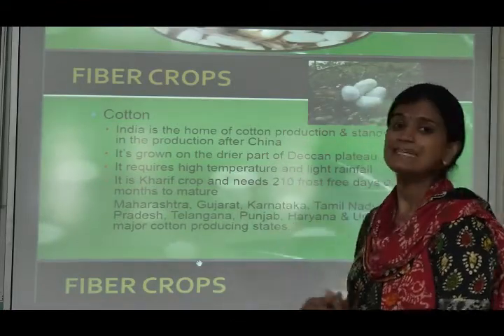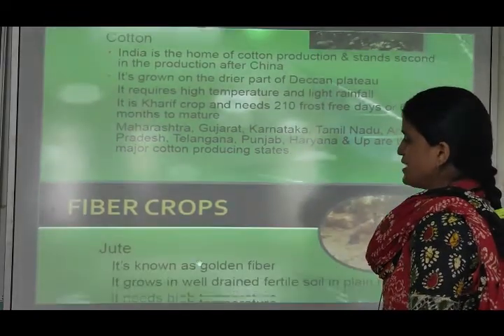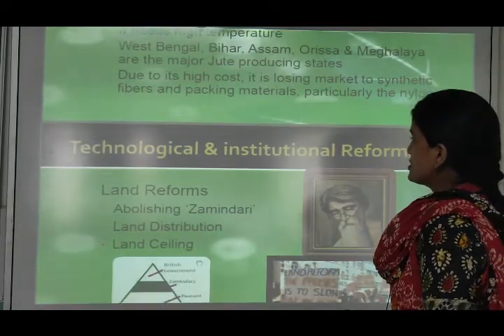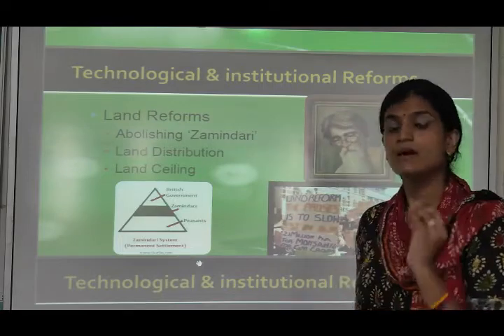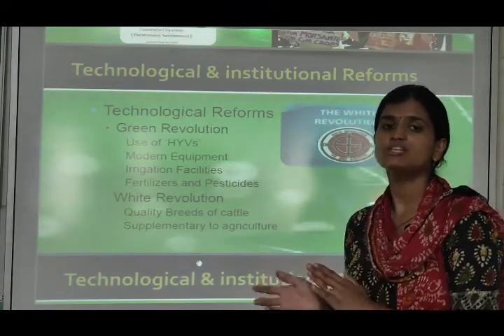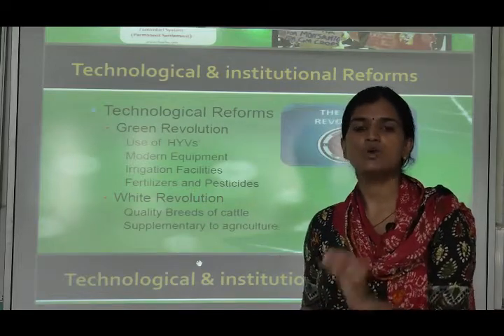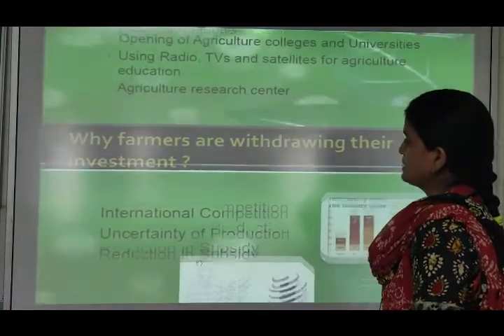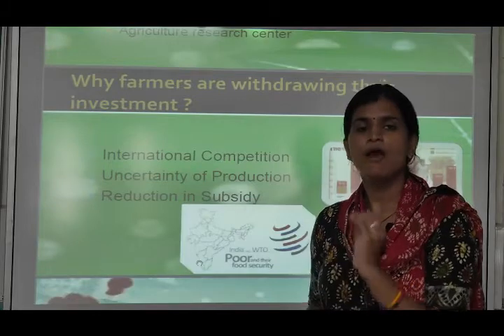NCERT | Class X | Social Science | Geography | Chapter IV | Agriculture | Lec III